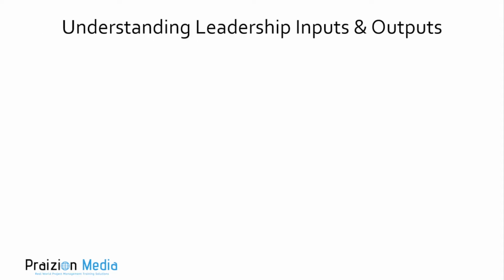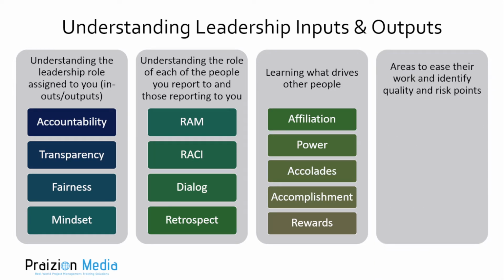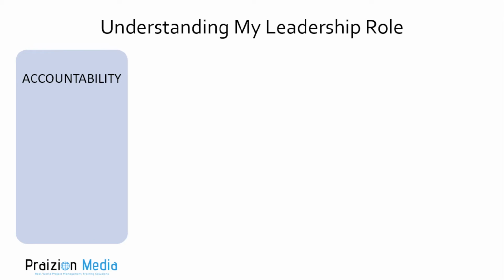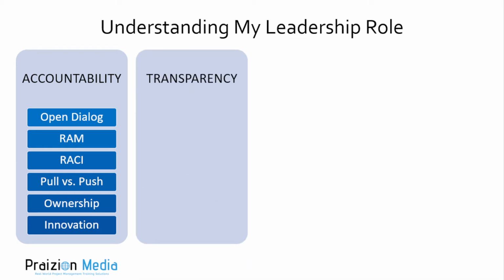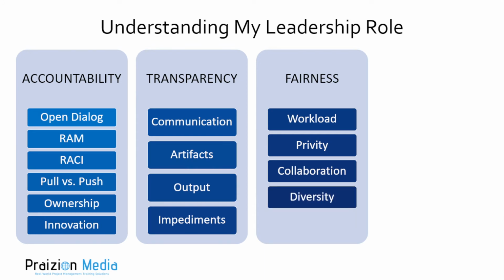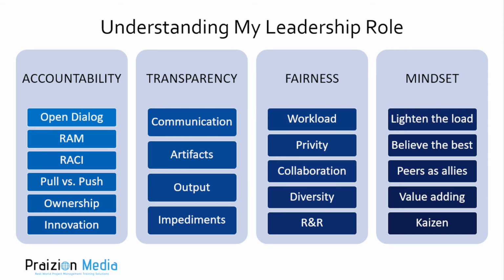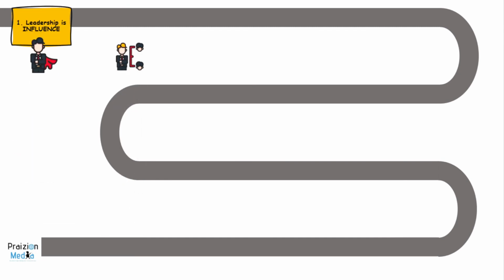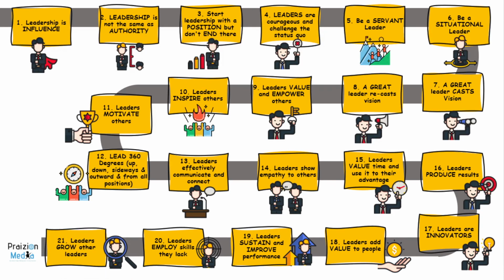Understanding YOUR Leadership Role After PMP